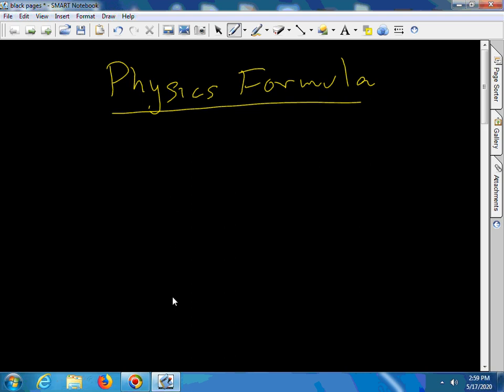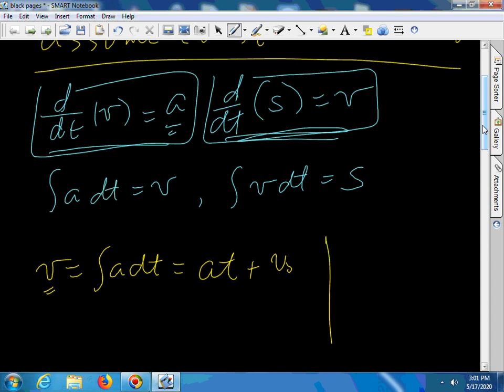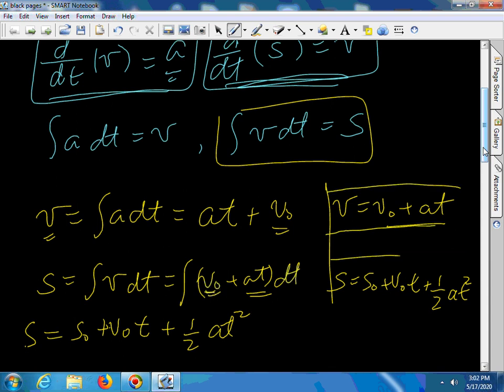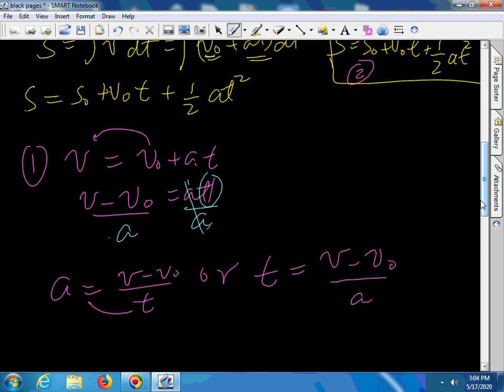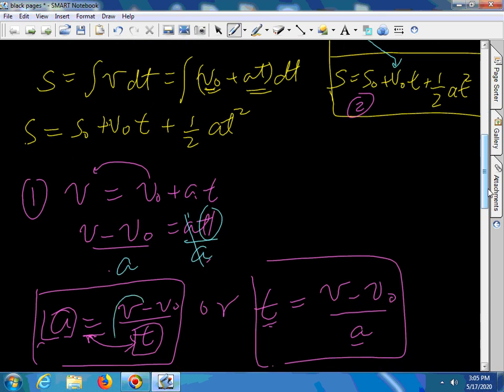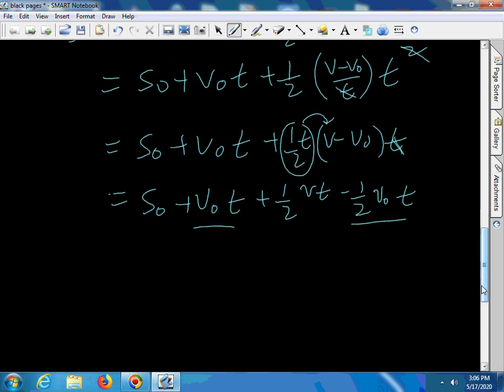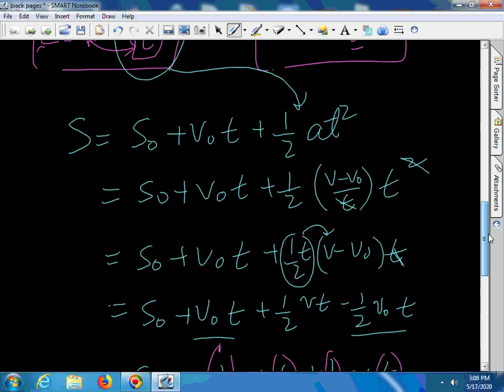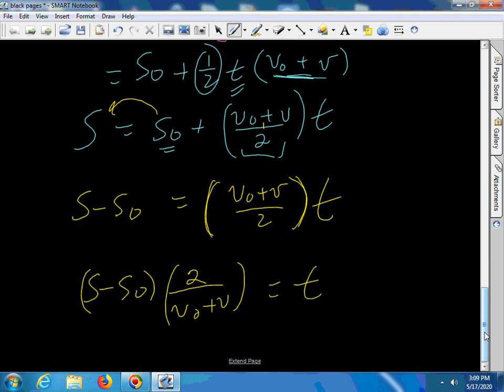Derivation of Some Physics Formulas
In this video we derive a number of physics formulas for motion. Watch and Learn!